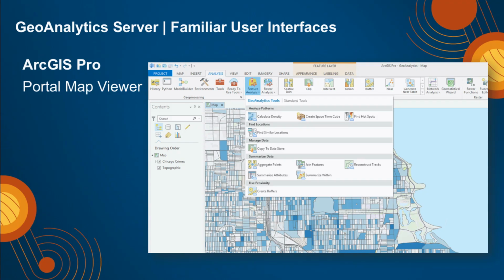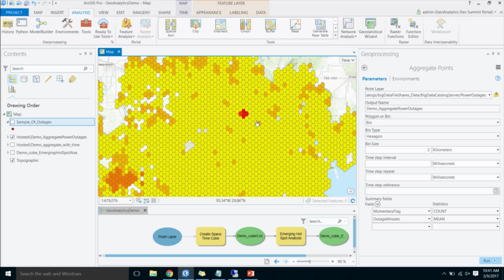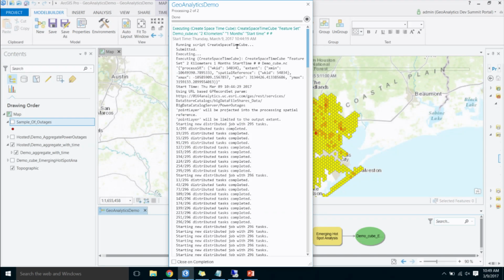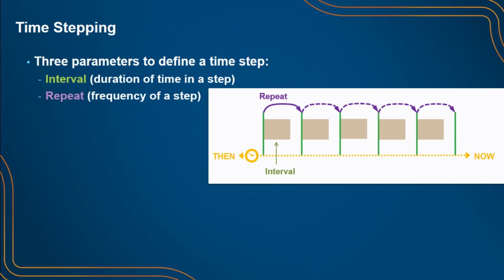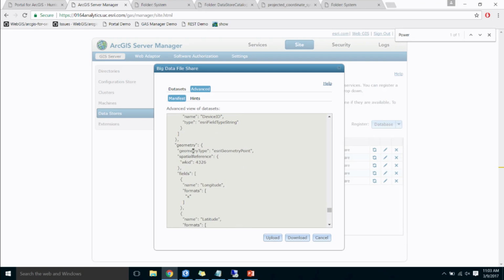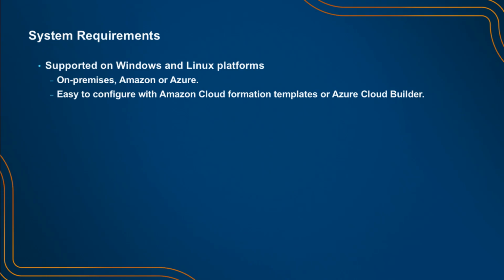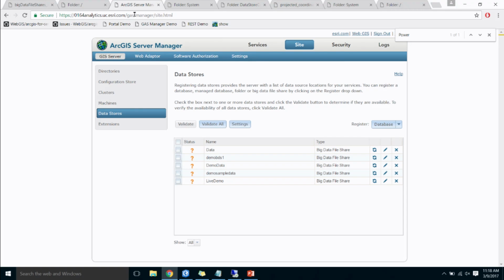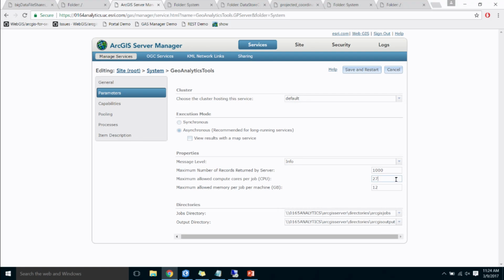Big Data and ArcGIS: an Introduction to ArcGIS GeoAnalytics Server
ArcGIS GeoAnalytics Server was introduced at 10.5 to perform scalable and distributed batch analysis on feature and tabular data. GeoAnalytics provides toolsets that focus on summarizing and analyzing large spatiotemporal datasets. We will discuss what analytics are provided, how these analytics take advantage of the processing power of multiple machines in your ArcGIS Enterprise, and the supported data formats for analysis. We will present real world examples and discuss integrated technology such as the underlying storage and framework.

Presented by Erik Hoel, Michael Park, Ravi Narayanan and Sarah Ambrose